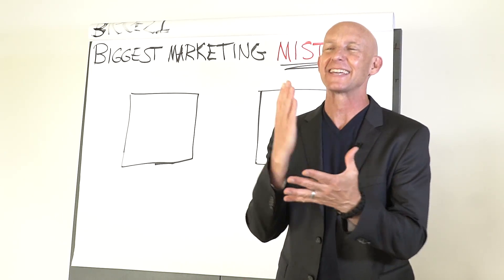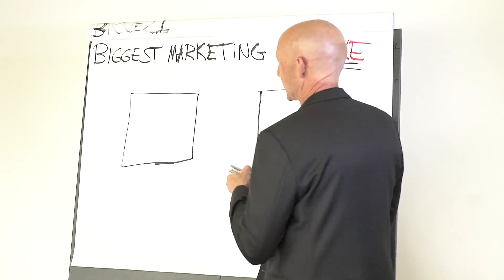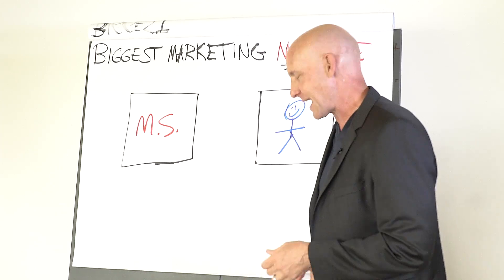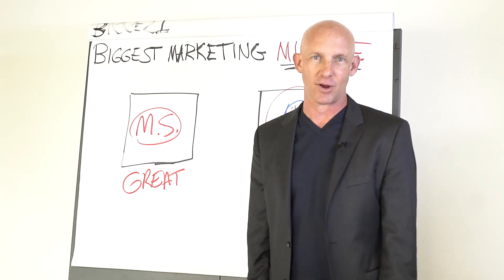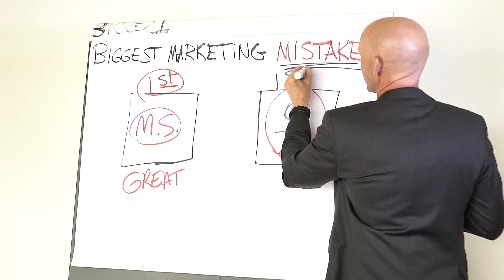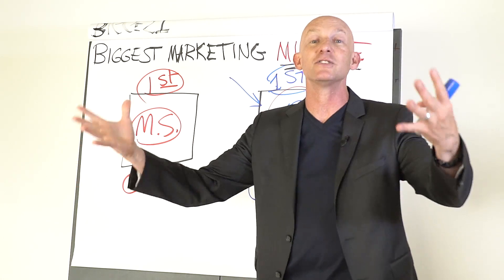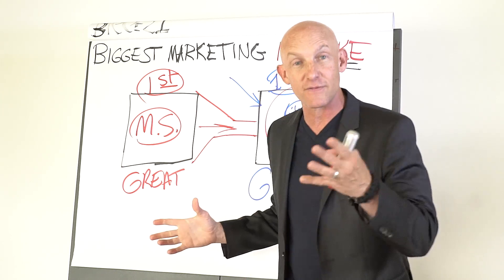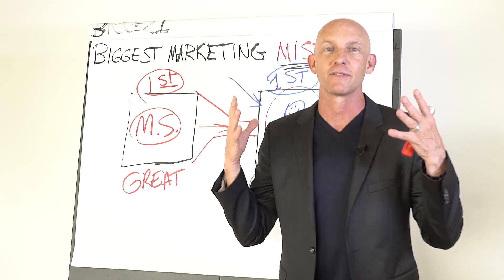THE BIGGEST MARKETING MISTAKE MOST REALTORS MAKE - KEVIN WARD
for the best training for new real estate agents or if you are in the process of getting your real estate license.  From Kevin Ward, #1 Bestselling author of The Book of YES and international real estate trainer, speaker, and coach...committed to providing you with the best real estate training anywhere.

for more killer training videos for REALTORS from Kevin.

What is the best way to market myself as a Real Estate Agent?
Great question.  Most agents try to figure out their personal “marketing strategy,” before they figure out exactly what it is that they are marketing.  Obviously, you are marketing yourself and your services, right?

The problem is that many agents try to figure out how to market themselves BEFORE the have figured out how to deliver great results for sellers and buyers once they hire you.  To use an analogy, it would make no sense to market a car, before you even have created a quality car to sell them once your marketing attracts a car buyer.  That is a huge mistake (and probably false advertising!).

Creating great marketing for yourself on the front end before you are great at delivering great results on the back end is getting the cart before the horse.  First, learn how to deliver great results as an agent for your clients.  Learn how to list and sell a house for top dollar and get your clients the best terms and price, and THEN you have something awesome to market.

Agents often want better marketing, when what they really need is better skills and strategies for converting clients and getting great results once the marketing works.  I know, this is not something many agent will want to hear…but this is the truth and what will make your marketing infinitely more effective.  Work on making YOU great BEFORE you worry about making your marketing great.